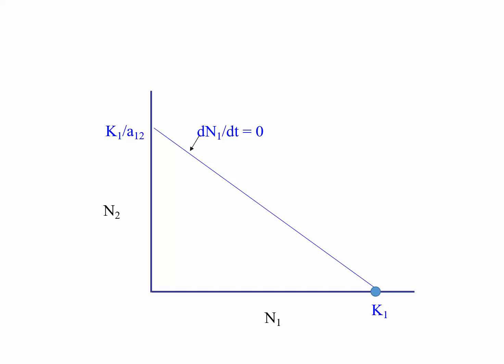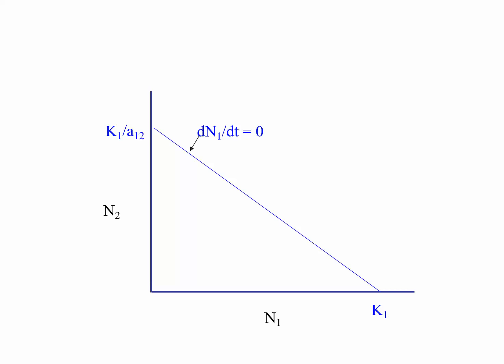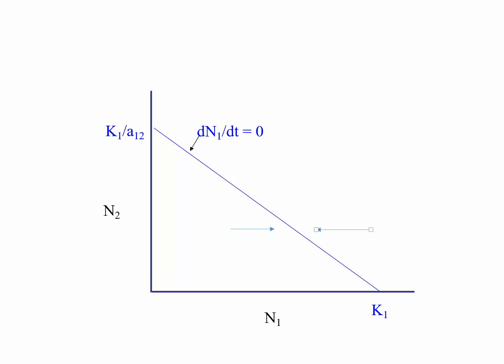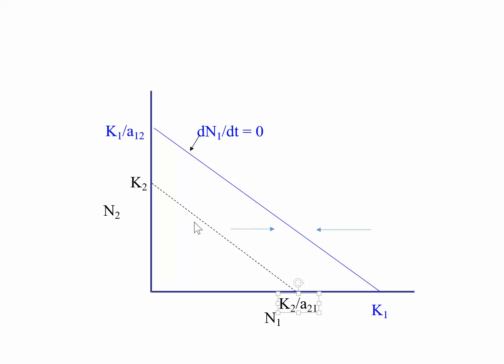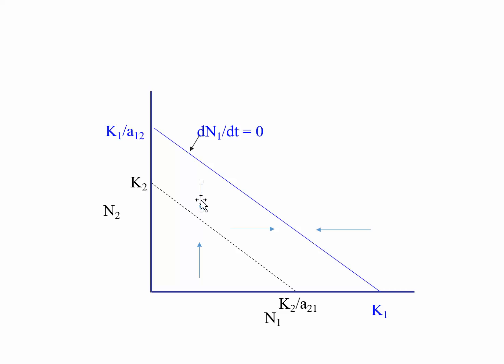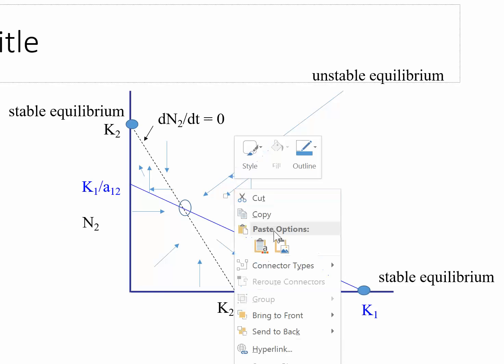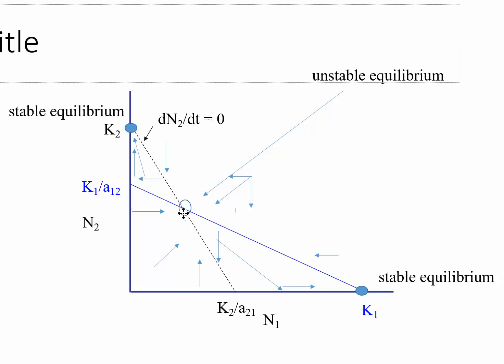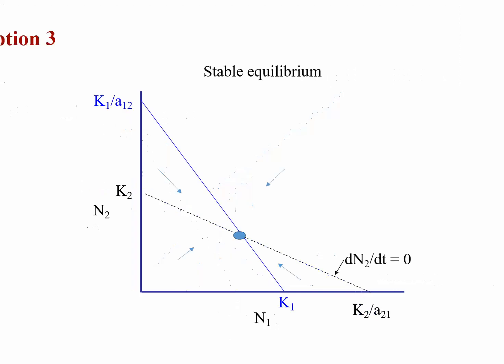competition joint abundance diagrams